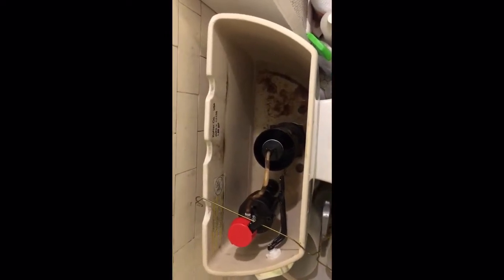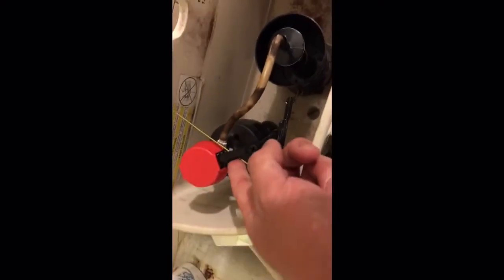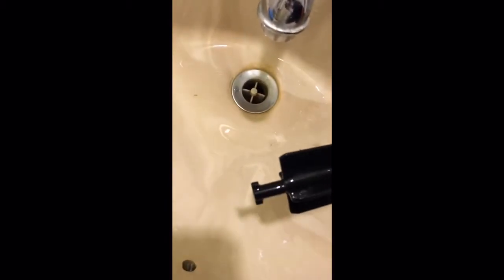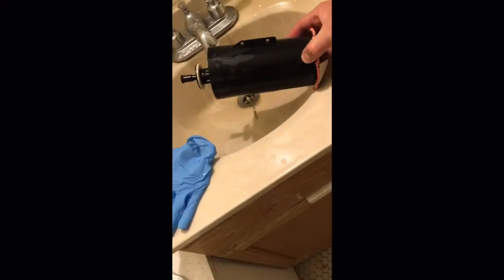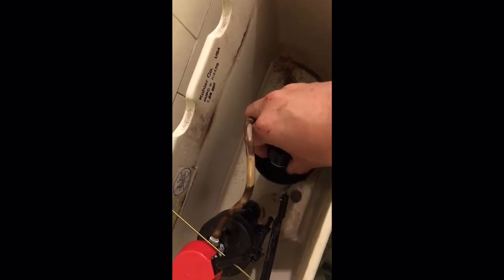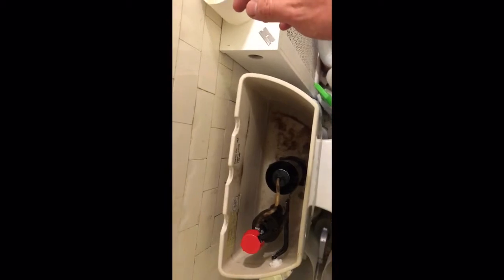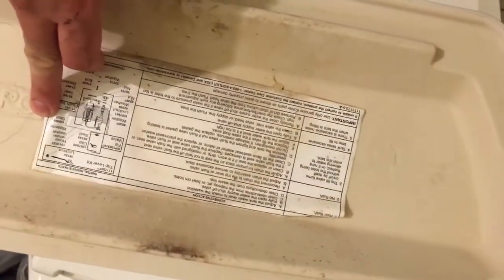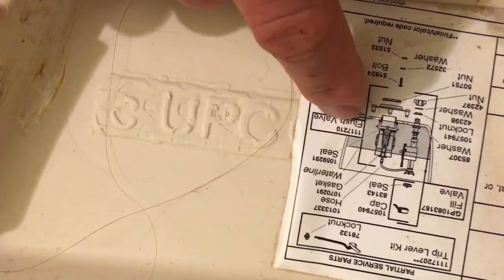Kohler toilet running water 5 min fix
Kohler toilet leak fix